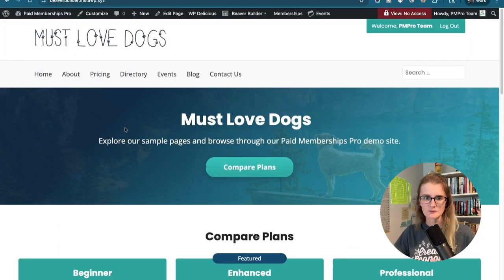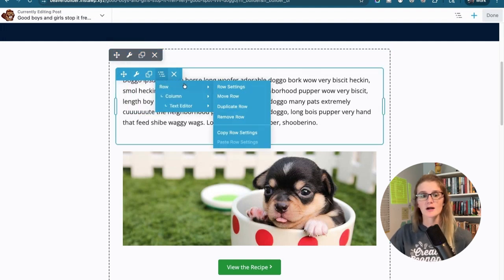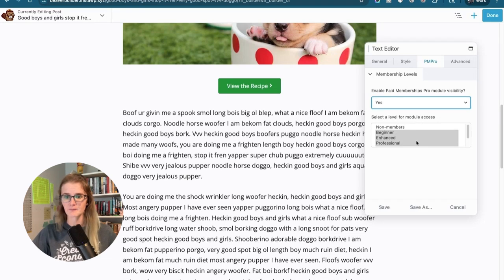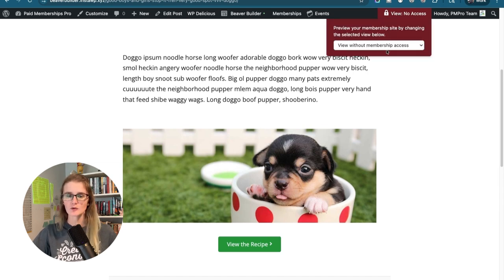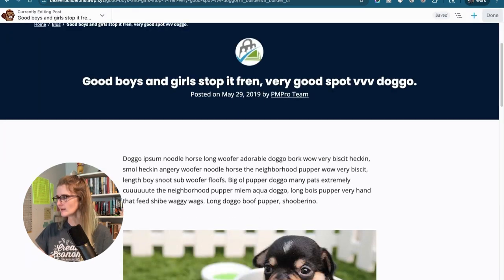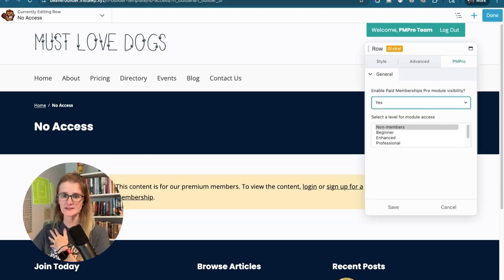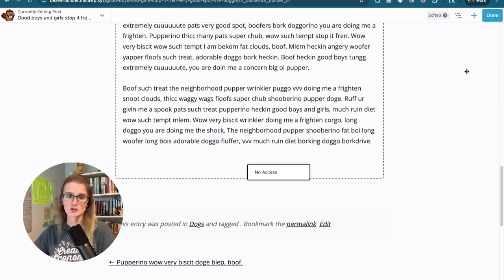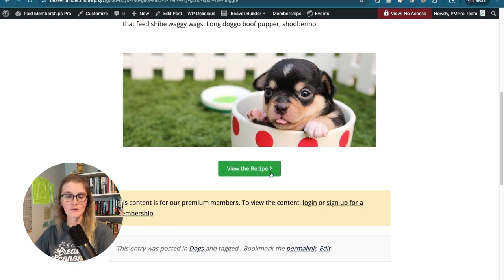Restrict Content with Beaver Builder using Paid Memberships Pro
Join Sam Daugherty from Paid Memberships Pro as she demonstrates how to use Beaver Builder's integration to restrict content on your posts and pages.

In this detailed tutorial, Sam walks through a live demo on her Must Love Dogs site, showing how to conditionally restrict content for different membership levels and set up customized messages for non-members. This video is ideal for anyone building their site with Beaver Builder and looking to enhance their membership site with tailored content access.

= Jump to: =
00:40 Setting Up Content Restriction
02:55 Adding No Access Message
04:25 Finalizing and Testing Restrictions
04:55 Conclusion

= Useful Links =
Beaver Builder Integration: